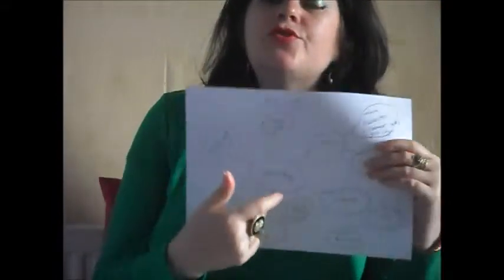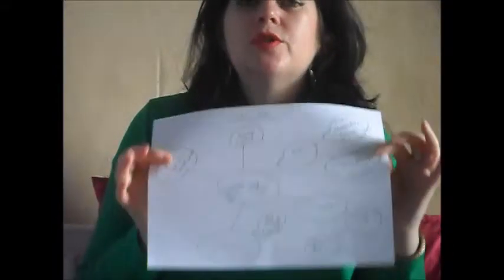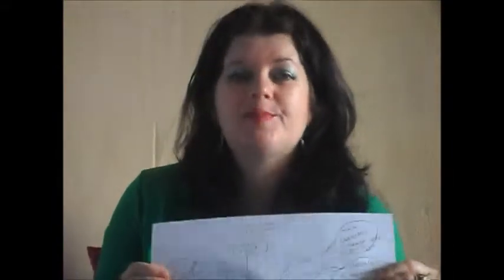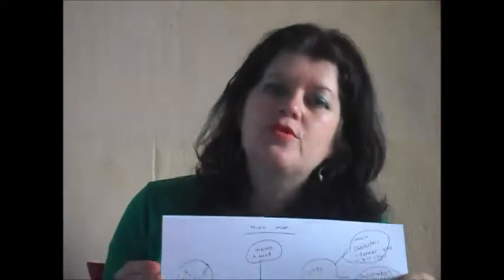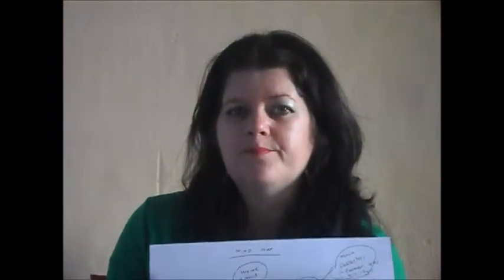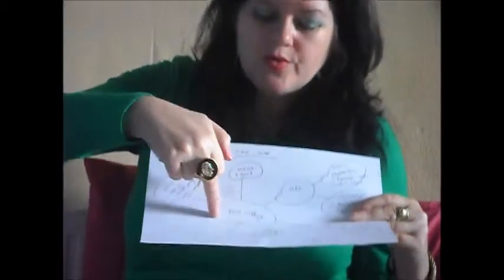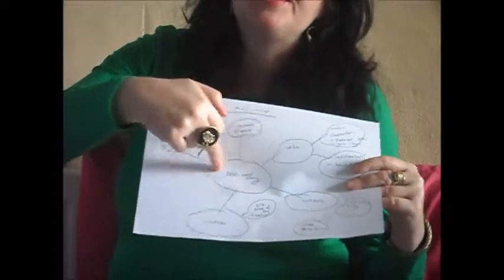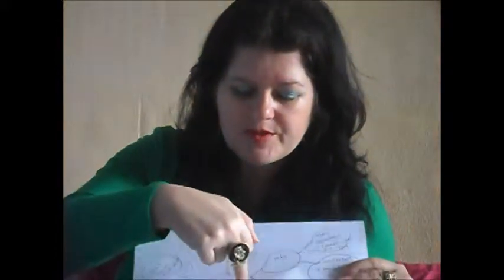SS S3 ex5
Video to accompany Session 3 Exercise 5 of the Short Story Course by Linda Cleary